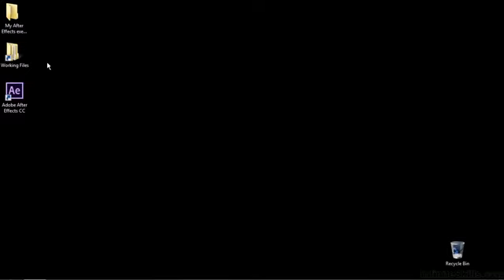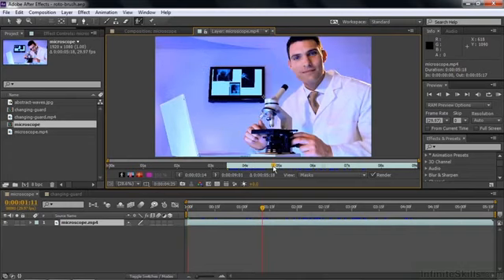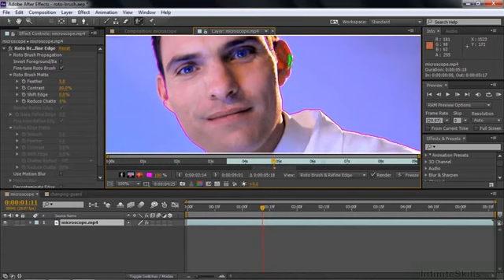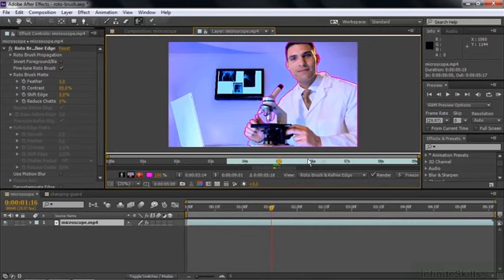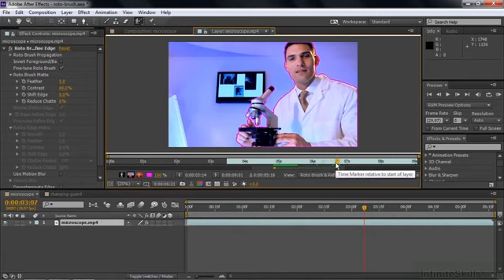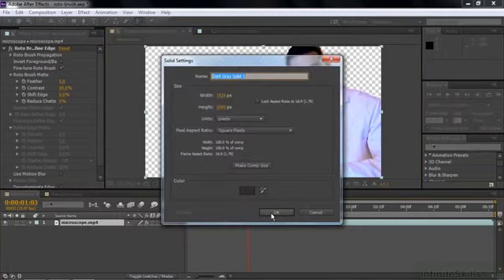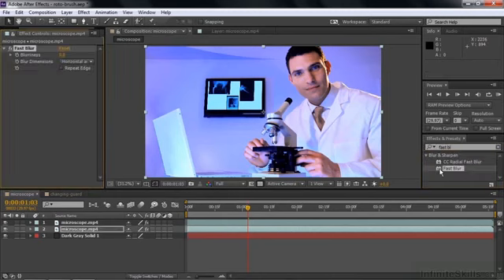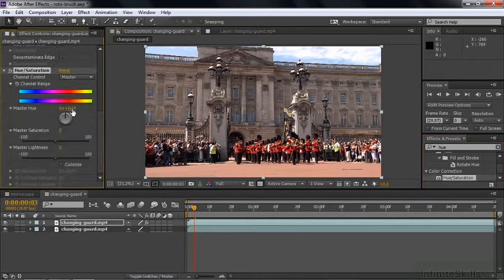Adobe After Effects CC Tutorial Selecting Moving Objects With The Roto Brush Tool